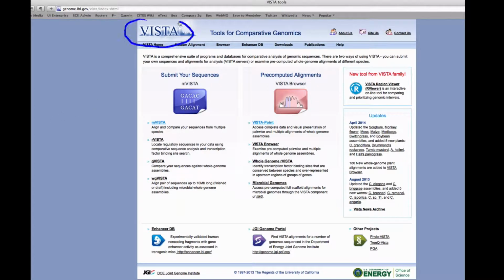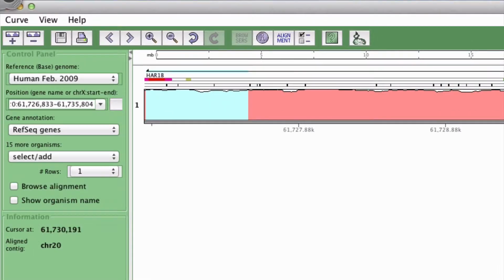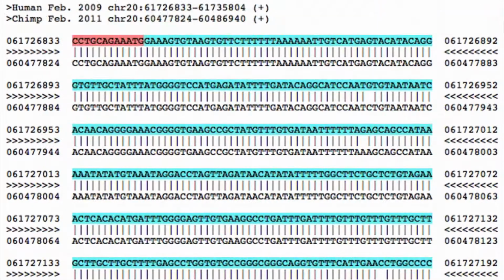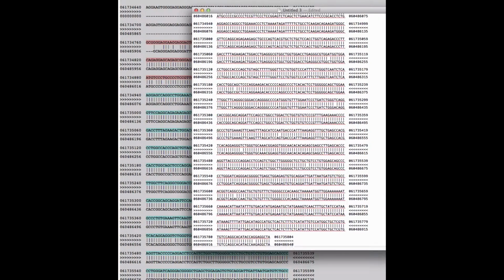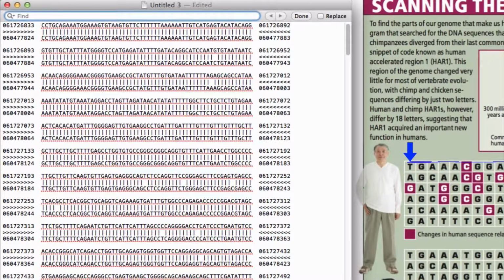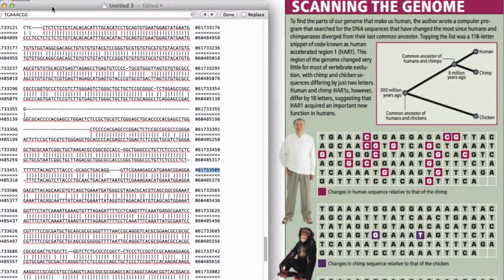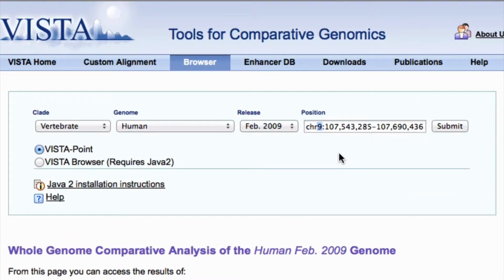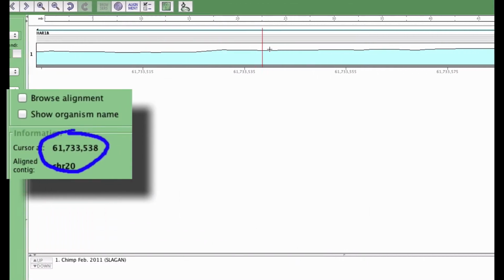Comparing Human and Chimp Genomes - A Demo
VISTA tools are used to find a region of the human genome that has undergone rapid evolution (the HAR1 gene).